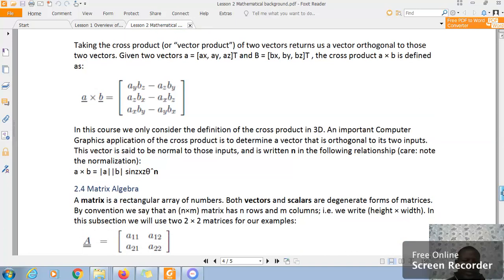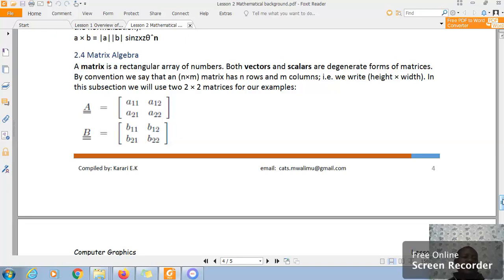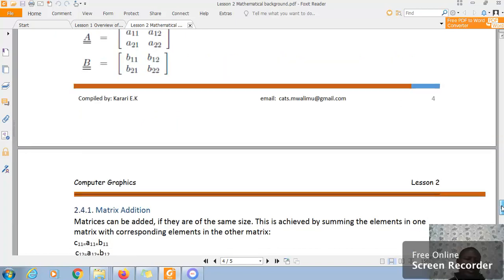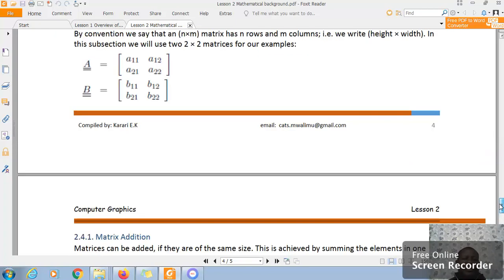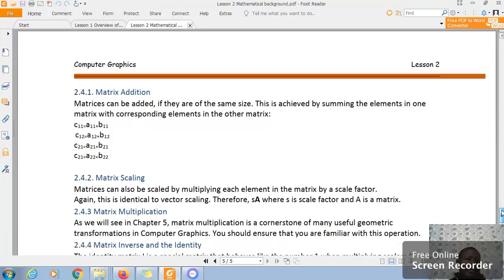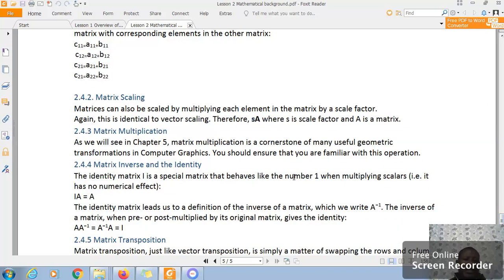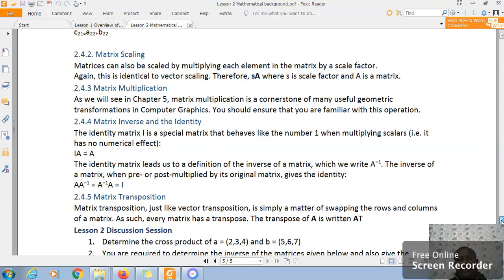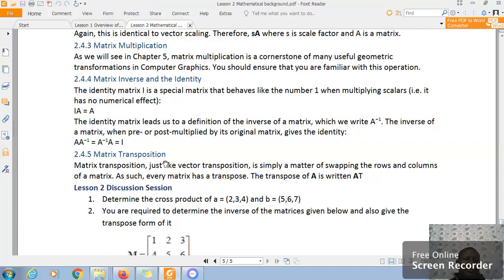Lesson 2 Part 4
Matrix Algebra and Computer Graphics